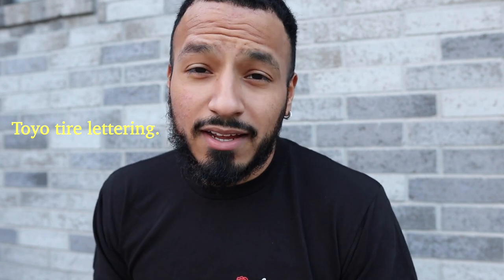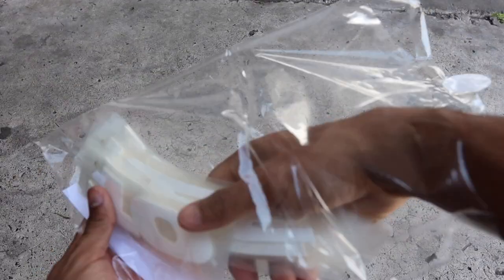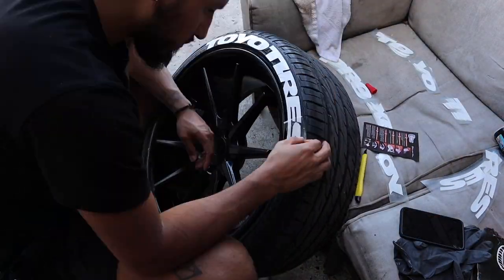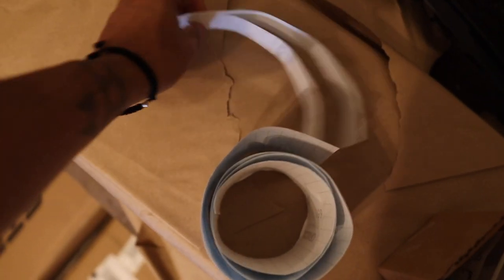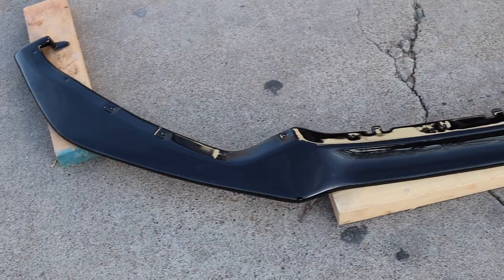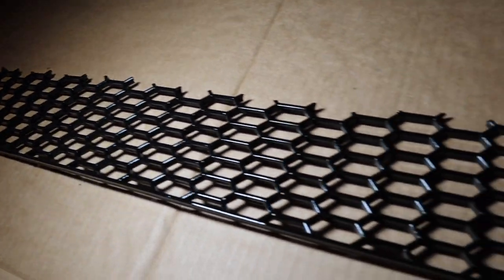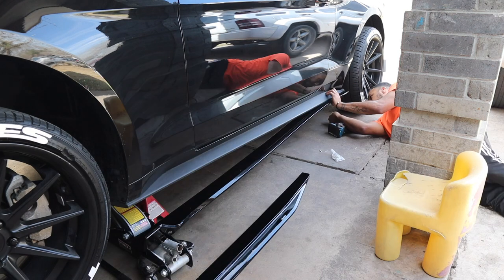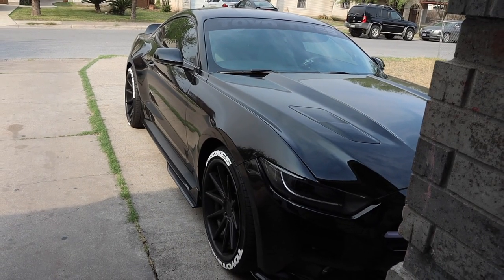Project neck breaker ll S550 Mustang Ecoboost build.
Parts and accessories below
Tire letters

GT grille

Lip extender

GT500 side skirts

Toyo tire banner

My brothers instagram.

My equipment-
-Camera:
 -Canon Eos M50
-Lens used:
 -Sigma 30mm F/1.4 DC DN Canon EF-M
 -Sigma 16mm F/1.4 DC DN Canon EF-M
Camera Stabilizer:
 -Zhiyun crane 2- 3 axis.
Drone:
 -DJI Mavic Air 2.
Microphone:
 -Rode video mic pro.
 -Blue yeti black out.
If you're still reading this then leave a comment :)